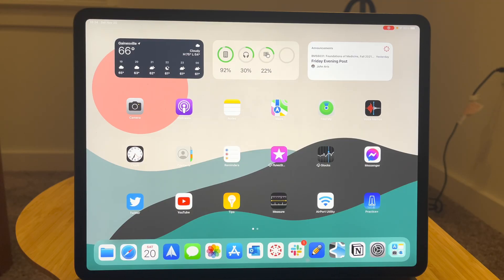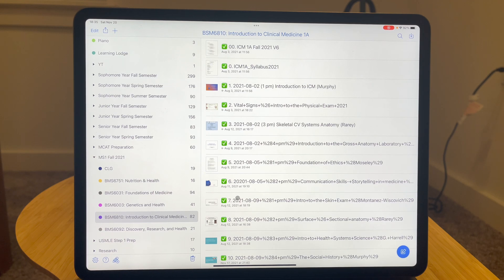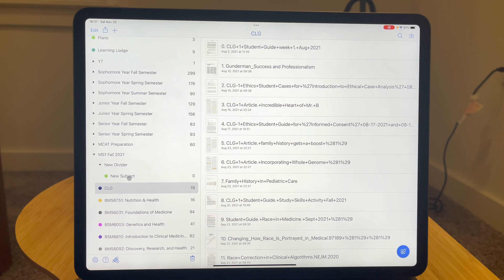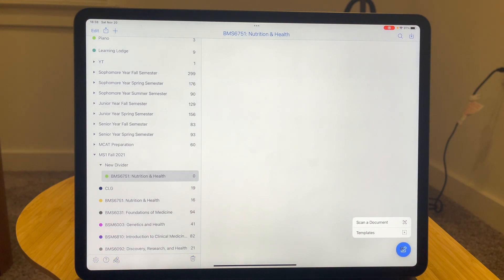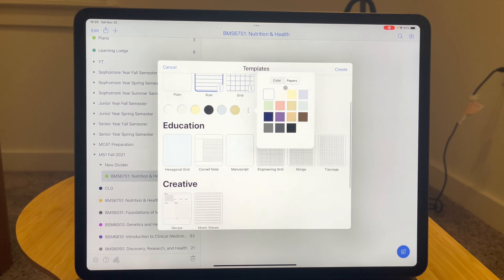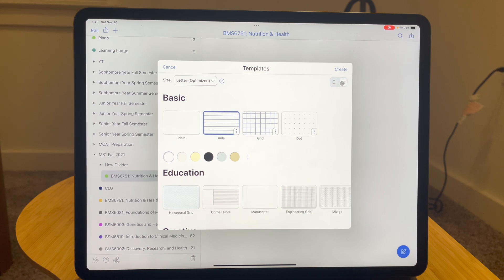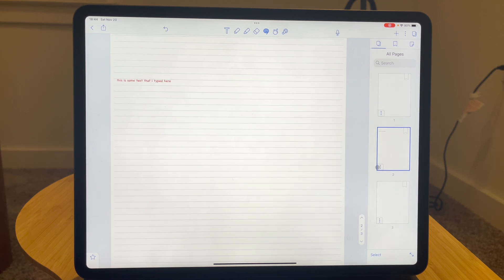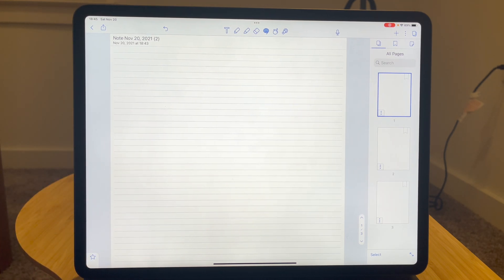Notability 11! Everything New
Here are all the new features in Notability 11, including nested dividers, a new bulk page manager, new templates, and more!

00:00- Intro
00:41- Shelf feature in iPadOS 15
01:10- Nested dividers
03:21- Subjects with the same name
03:53- New templates
07:16- New page manager
09:18- No more "a la carte" features
10:16- Final thoughts